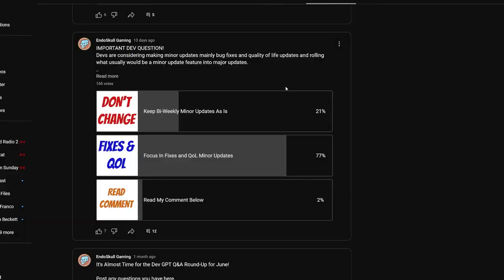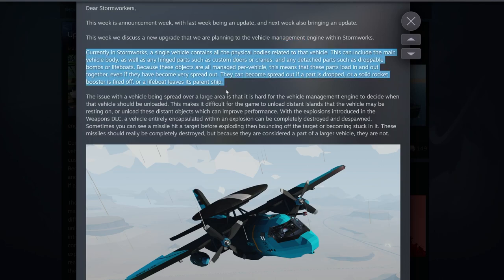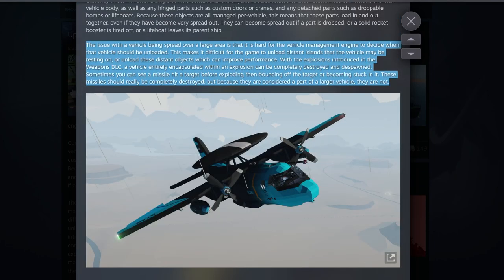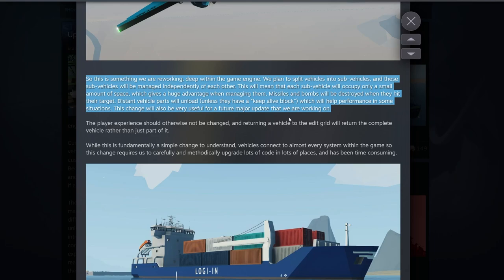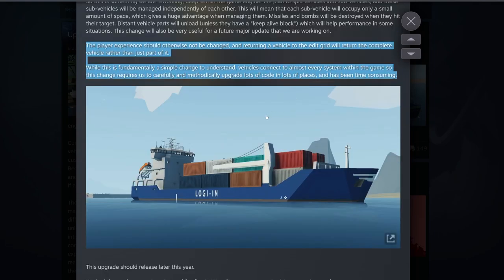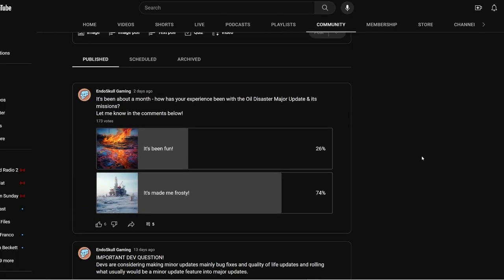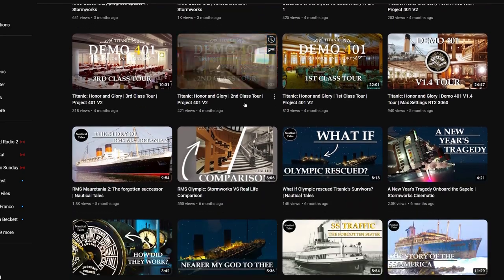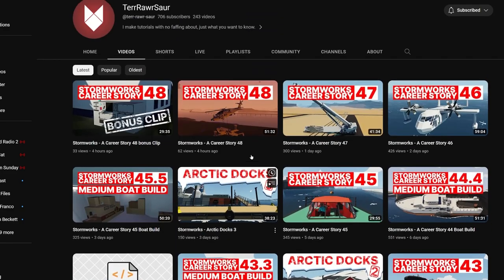Quality of Life & Youtubers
Today we take a look at the Friday Announcement and a few new content creators!

⏱️TIMESTAMPS⏱️
0:00​ Intro